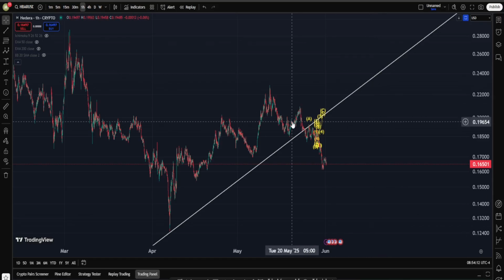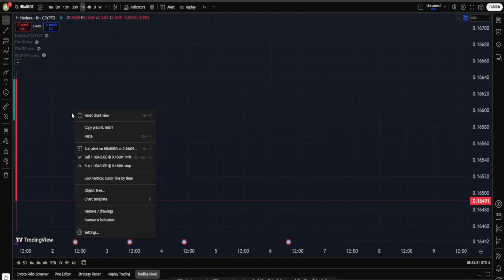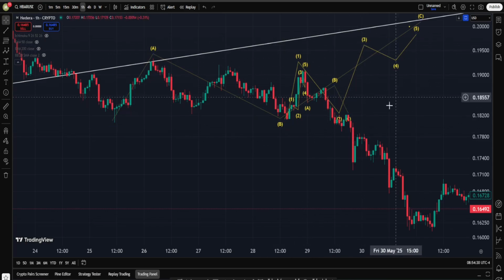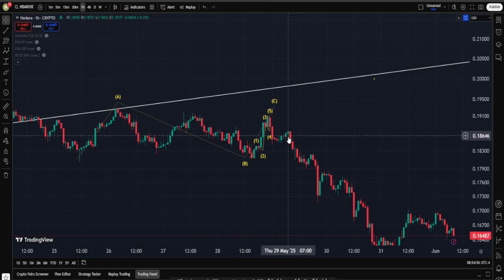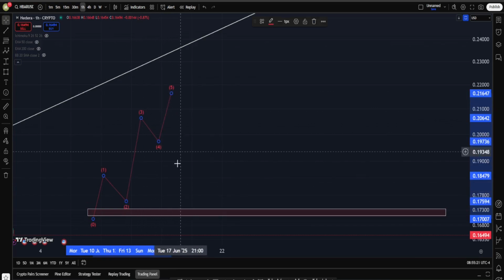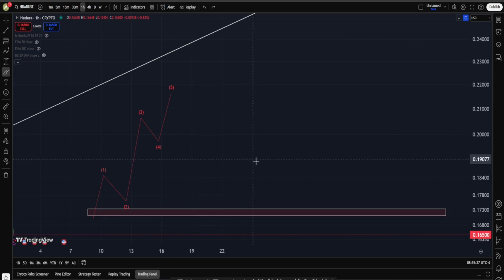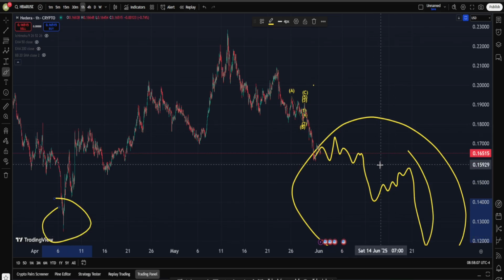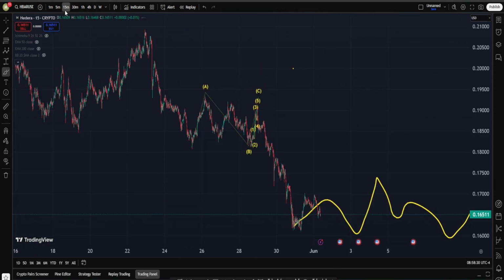This Looks Bad for HBAR in the Short-Term… - HBAR Price Prediction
This Looks Bad for HBAR in the Short-Term… - HBAR TECHNICAL ANALYSIS- HBAR Elliott Wave Analysis-HBAR ANALYSIS-HBAR PRICE PREDICTION :

🔍 HBAR Price Analysis | Elliott Wave Breakdown & Key Support Level to Watch! 🚀

In this video, we dive into the short-term chart structure of Hedera (HBAR) and present a complete Elliott Wave analysis. 📊 Discover why we remain bullish on HBAR in the current market and which signs suggest further upside potential. We’ll also reveal a critical support level that, if broken, could invalidate the bullish scenario — so make sure you don’t miss it!

📈 Whether you're a long-term believer in HBAR or a short-term trader, this analysis will help you stay informed and make better decisions.

Thanks